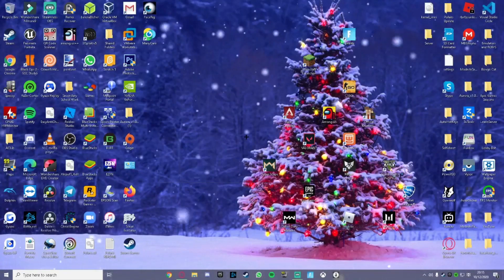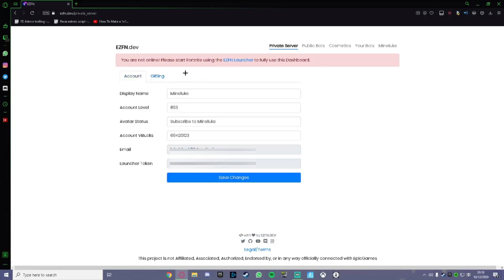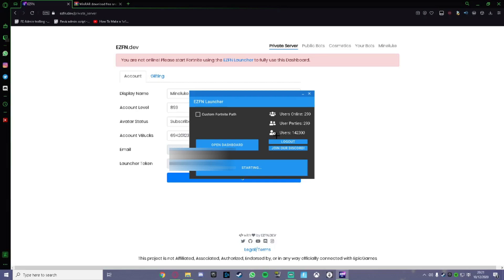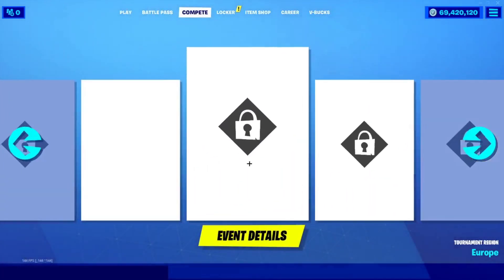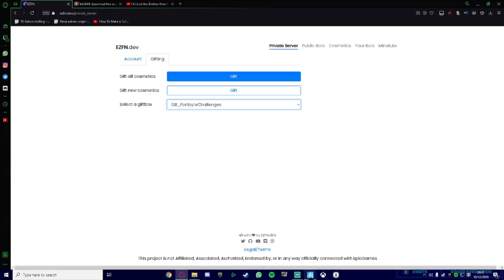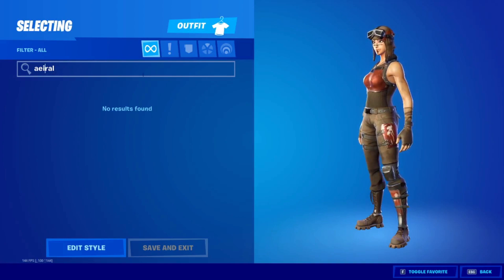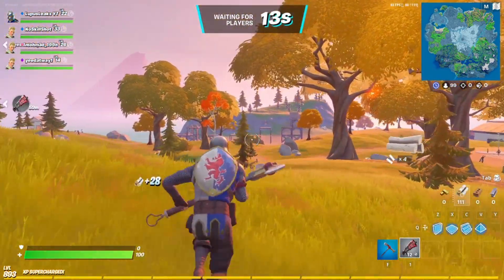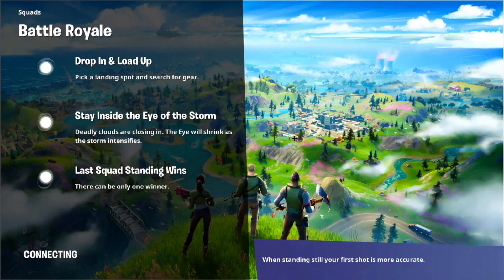FORTNITE CHAPTER 2 SEASON 5 PRIVATE SERVER TUTORIAL USING *EZFN*!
This is OUTDATED!